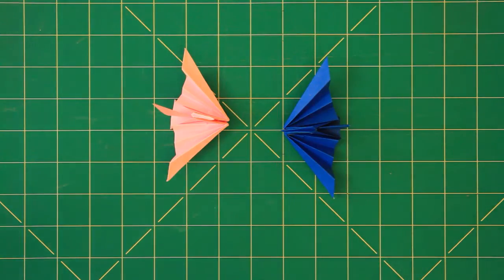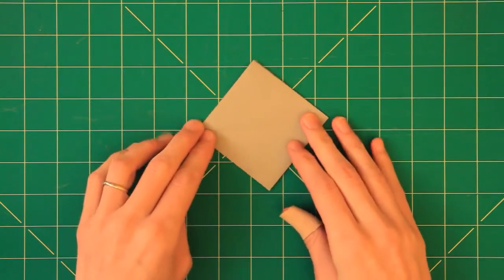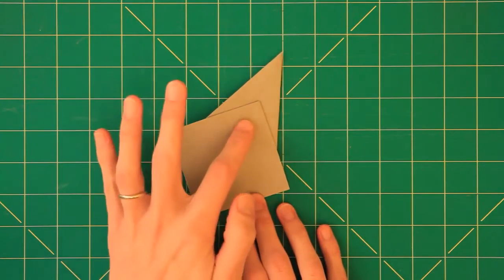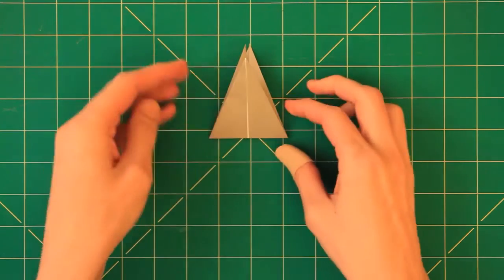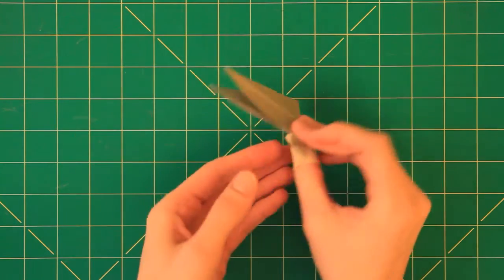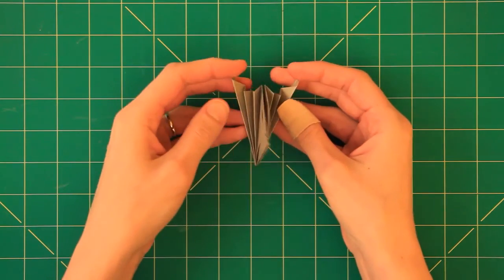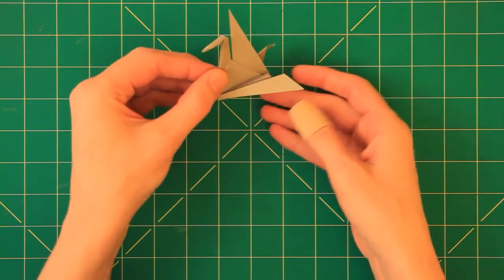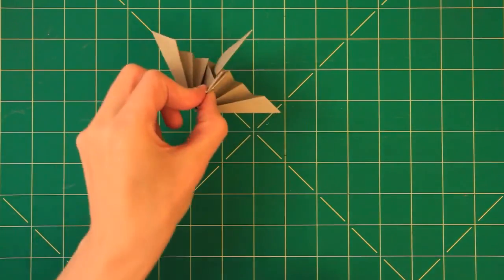Traditional Origami Crane II: tutorial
How to fold a traditional origami crane.
Paper used is a 15 cm by 15 cm square sheet of origami paper but almost any kind of paper is suitable, for example copy paper.

Level: Beginners